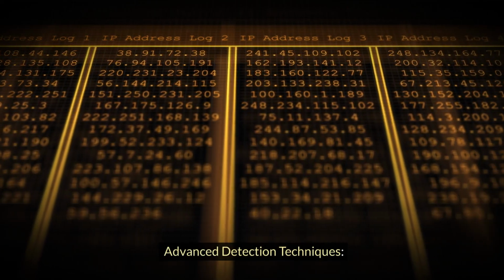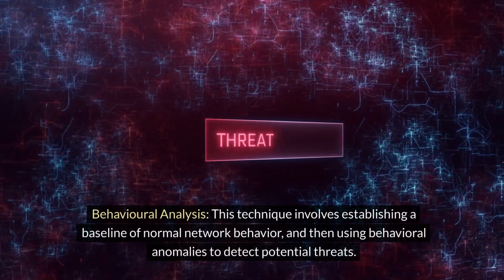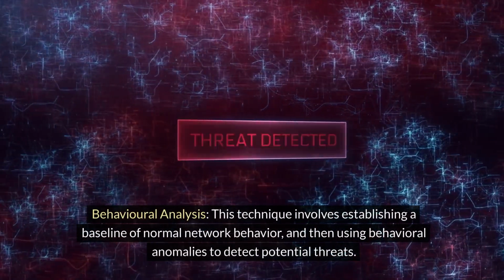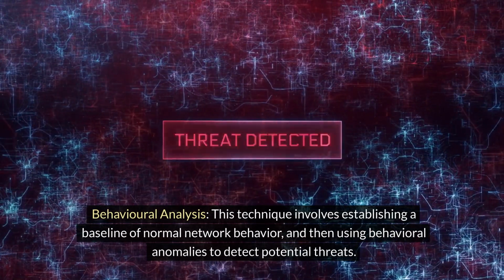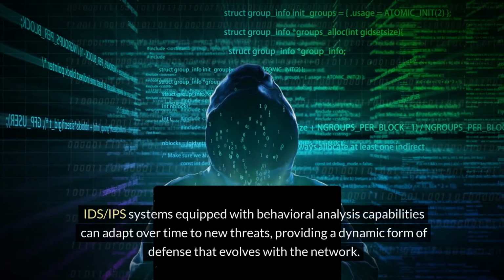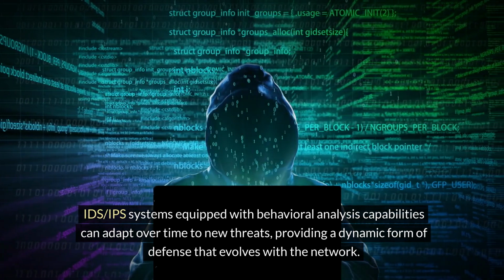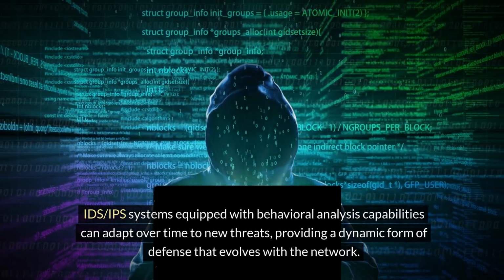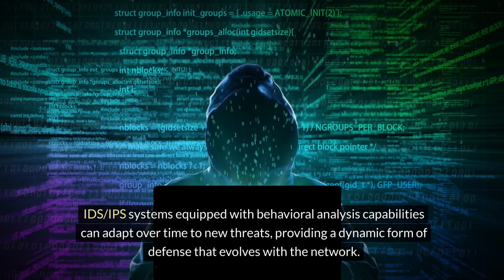Deployment and Management IDS IPS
The section "Deployment and Management of IDS/IPS" in your cybersecurity course focuses on key strategies and practices for effectively setting up and managing Intrusion Detection Systems (IDS) and Intrusion Prevention Systems (IPS). These tools are vital components in the security infrastructure, designed to detect and prevent potential threats in real time. Here’s an overview and detailed description of this important course module:

Overview

This module provides an in-depth look at IDS and IPS technologies, exploring their roles, functionalities, differences, and synergies. Students will learn how to deploy these systems optimally within different network environments and manage them to ensure they perform efficiently and effectively in detecting and mitigating threats.

Detailed Module Description

1. Introduction to IDS and IPS

Concepts and Definitions: Students start with foundational knowledge, understanding what IDS and IPS are, including their types and the basic mechanisms they operate.

Roles and Responsibilities: The course clarifies the specific roles of IDS and IPS in network security, highlighting how they complement other security measures.

2. Types of IDS/IPS Systems

Network-based IDS/IPS (NIDS/NIPS) Covers systems that analyze traffic to monitor the entire network for suspicious activity.

Host-based IDS/IPS (HIDS/HIPS): Discusses systems installed on individual devices to monitor inbound and outbound signals and overall system health.

3. Deployment Strategies

Installation Locations: Detailed discussion on strategic points within the network to install IDS/IPS for maximum effectiveness.

Configuration: Guidance is needed to configure IDS/IPS systems to balance security with performance, minimizing false positives and negatives.

Integration with Other Security Systems: How IDS/IPS can be integrated with firewalls, SIEM systems, and other security tools for a layered defence strategy.

4. Managing IDS/IPS Systems

System Updates and Patch Management: Ensuring IDS/IPS systems are always updated with the latest signatures and detection algorithms.

Monitoring and Response: Techniques for monitoring IDS/IPS alerts and responding effectively to identified threats.

Performance Tuning and Optimization: Adjusting systems to perform optimally as network environments evolve.

5. Legal and Ethical Considerations

Privacy Concerns: Address potential privacy issues and ensure IDS/IPS deployment complies with relevant laws and regulations.

Ethical Management: Ensuring that the operation of IDS/IPS remains within ethical boundaries, particularly regarding data handling and surveillance.

6. Case Studies and Real-World Applications

Practical Examples: Analysis of real-world deployments of IDS/IPS, including challenges faced and solutions implemented.

Lessons Learned: Key takeaways from various case studies that students can apply in their contexts.

7. Continuous Learning and Adaptation

Evolving Threats: Emphasizing the need for ongoing education on the latest cybersecurity threats and how IDS/IPS technologies are adapting.

Emerging Technologies: This course introduces the next generation of IDS/IPS technologies, which are emerging in response to advanced persistent threats and sophisticated cyberattacks.

Learning Outcomes

By the end of this module, students will be capable of:

Effectively plan and deploy IDS/IPS systems in various network setups.

Managing and maintaining these systems to ensure they are resilient against emerging threats.

Making informed decisions based on real-time data provided by IDS/IPS to protect network assets.

This module equips students with the technical know-how and strategic insight necessary to effectively leverage IDS/IPS technologies within their organization's cybersecurity infrastructure, enhancing overall security posture and threat response capabilities.